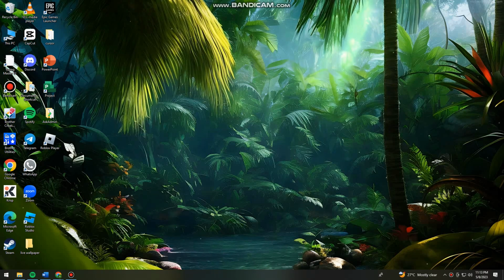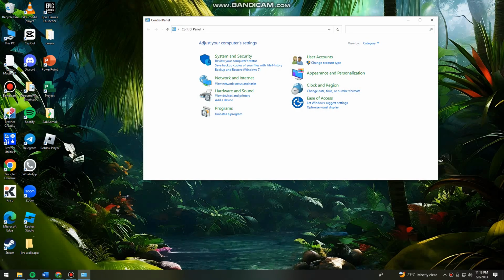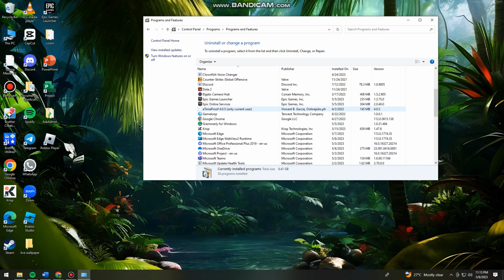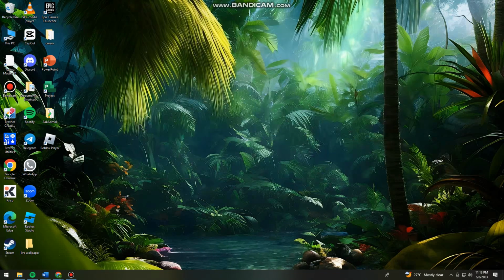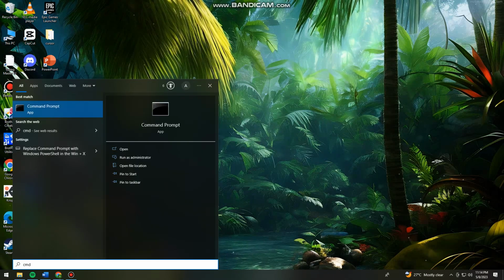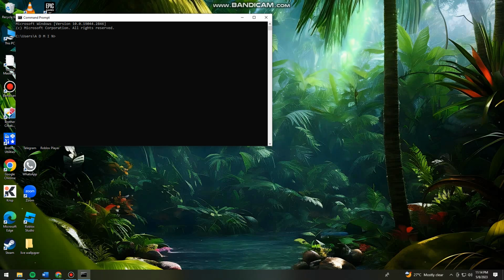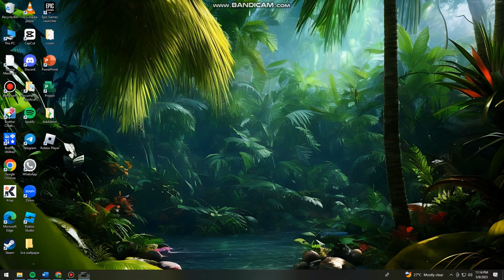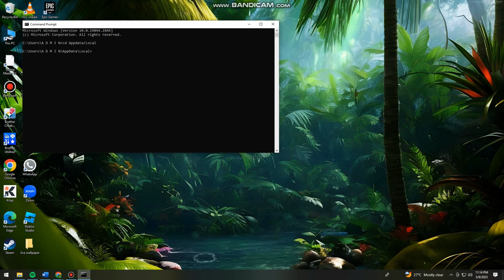How To Fix Roblox Not Launching (2023 Guide)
Learn How To Fix Roblox Not Launching (2023 Guide).In this tutorial, you will learn how to fix Roblox not launching on your Windows computer.

Here are the steps to fix Roblox not launching:

Check your internet connection: Make sure that your internet connection is stable and working properly. Roblox requires a stable internet connection to run.

Restart your computer: Sometimes, simply restarting your computer can fix issues with Roblox not launching.

Update your graphics drivers: Outdated or faulty graphics drivers can cause issues with Roblox not launching. To update your graphics drivers, follow these steps:

Press the Windows key + X and select "Device Manager."
Expand the "Display adapters" category.
Right-click on your graphics card and select "Update driver."
Follow the on-screen instructions to update your graphics driver.
Reinstall Roblox: If none of the above steps work, try reinstalling Roblox. To do this, follow these steps:
Press the Windows key + I to open the Settings app.
Find and click on "Roblox" in the list of installed apps.
Click on "Uninstall."
Go to the official Roblox website and download the latest version of the Roblox installer.
Run the installer and follow the on-screen instructions to reinstall Roblox.
Check your antivirus software: Some antivirus software may block Roblox from launching. Check your antivirus settings and make sure that Roblox is allowed to run.

Contact Roblox support: If none of the above steps work, you can contact Roblox support for further assistance.

That's it! You have now successfully learned how to fix Roblox not launching on your Windows computer.